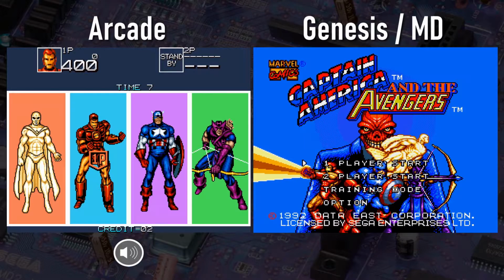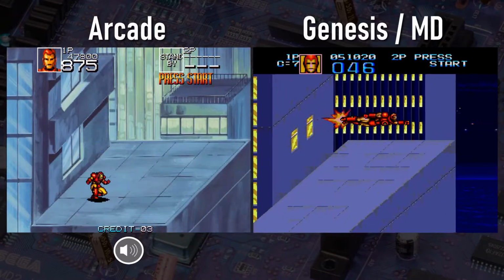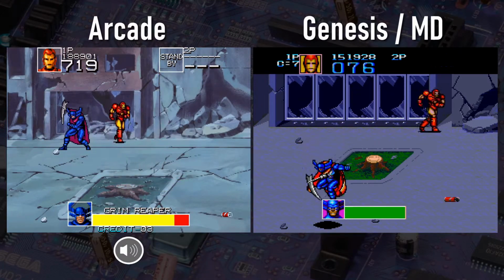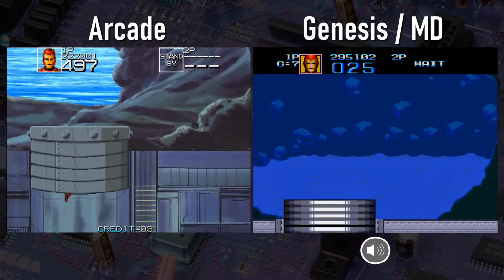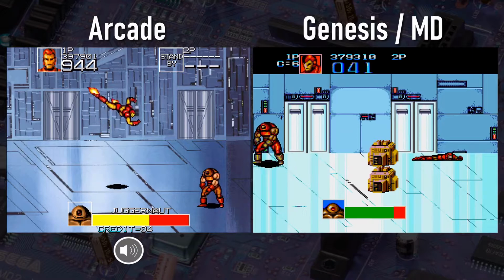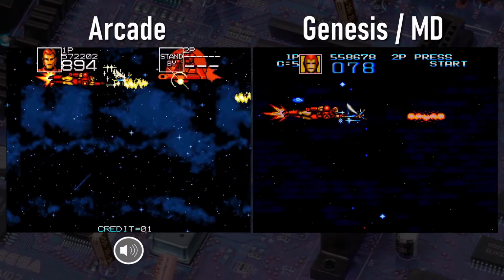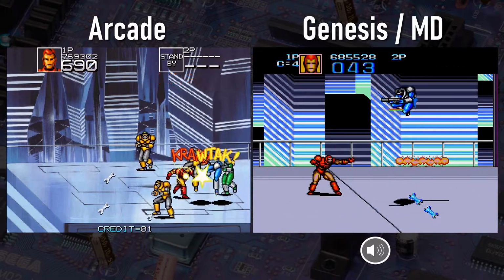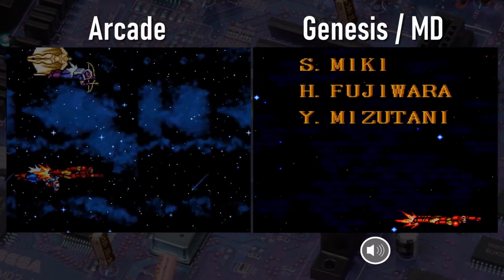Captain America and the Avengers Arcade vs Genesis | Mega Drive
For best results view at 1080p60fps. It's another episode of Utterly Pointless Comparisons! Join me for a look at the arcade and Genesis versions of Data East's Captain America and the Avengers! I compare, with running commentary, the original arcade game to the port to the Genesis that was less than 1/11th the size! I play through this one as Iron Man in both versions.

This is a long play or let's play style video that includes a complete playthrough of both versions of the game at the same time with commentary throughout. What a miracle technology is.

If you like this video check out some of my others!